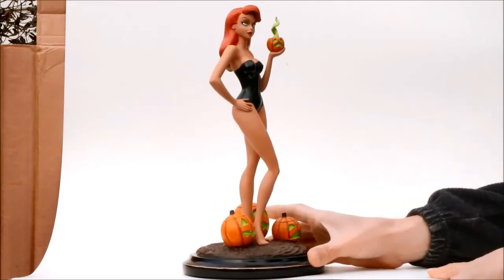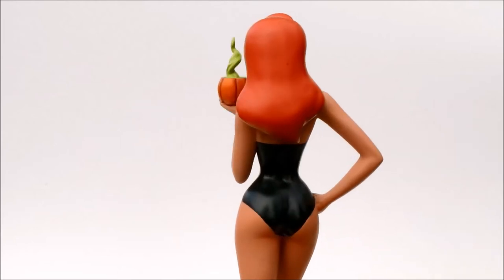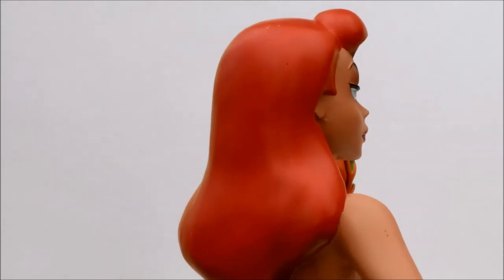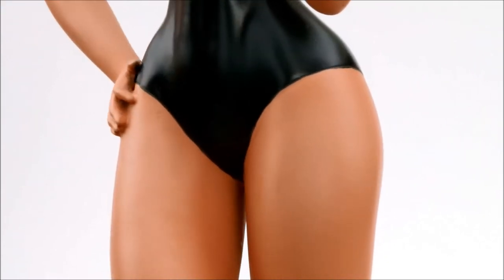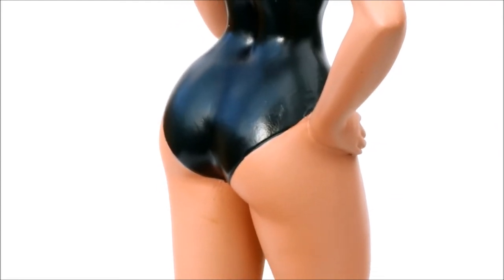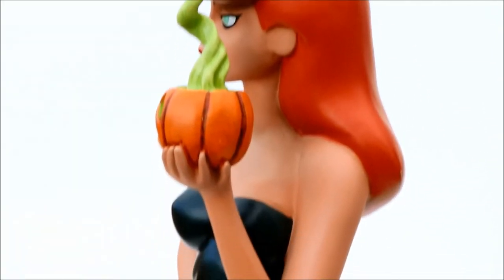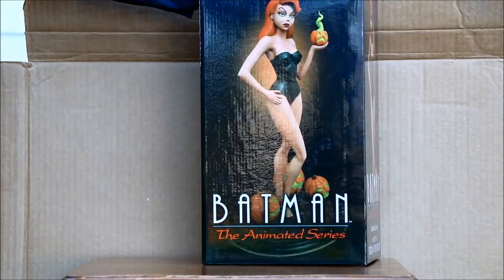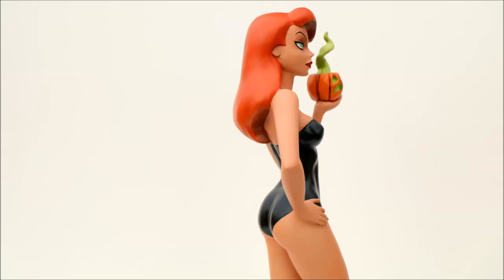Poison Ivy Statue from Diamond Select Toys Review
Hello, this is Heisenberg, here to review the Batman The Animated Series Premier Collection Poison Ivy Statue from toy maker Diamond Select Toys. This resin statue is 12 inches tall. It portrays Batman villain Poison Ivy as she appeared in episode "Almost Got 'Im" of Batman: The Animated Series. It is a limited edition with 3,000 numbered pieces, and is sculpted by artist Clayburn Moore.